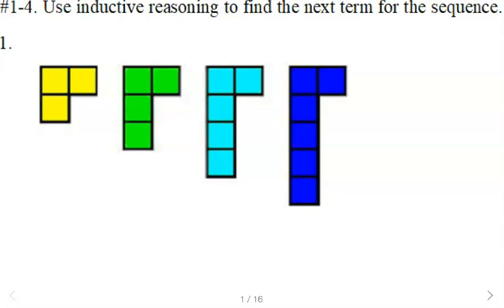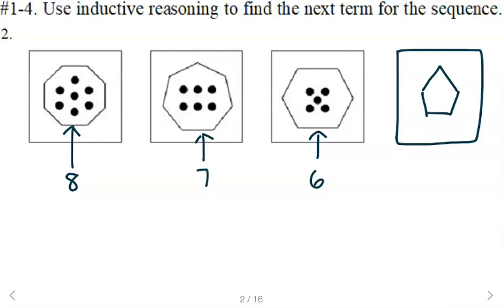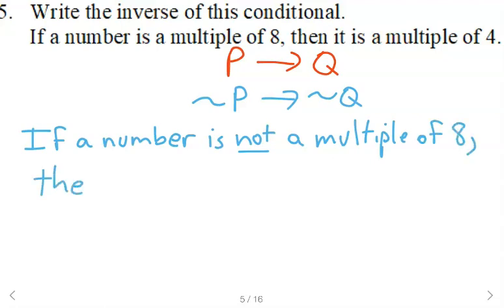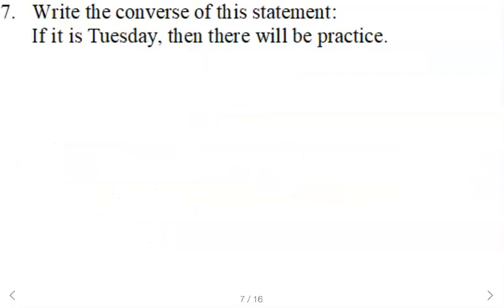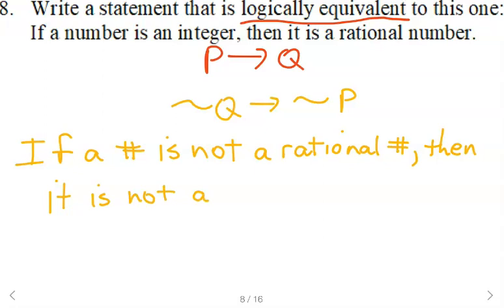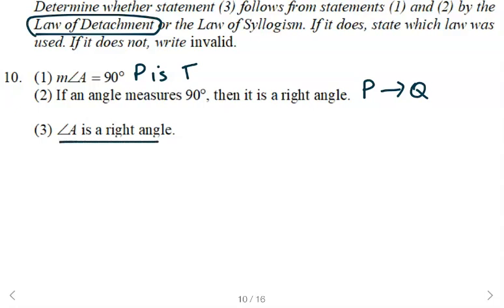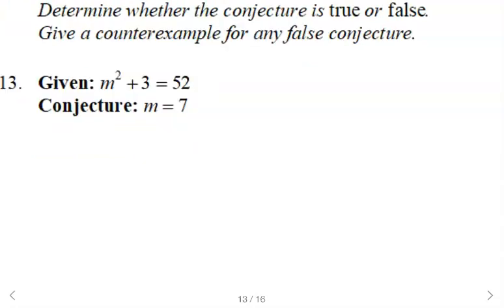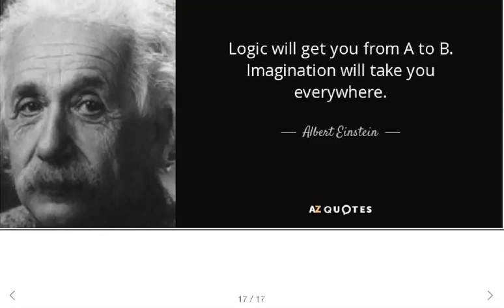Additional Review Inductive Reasoning Conditionals and Deductive Reasoning Logic Geometry